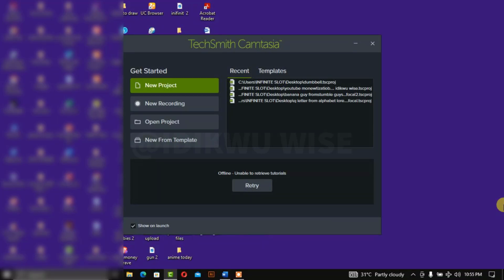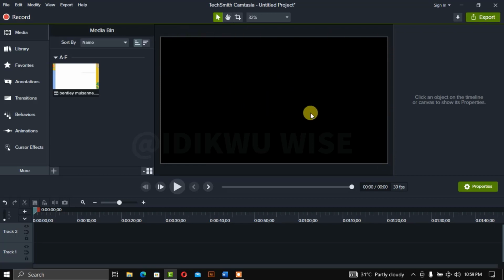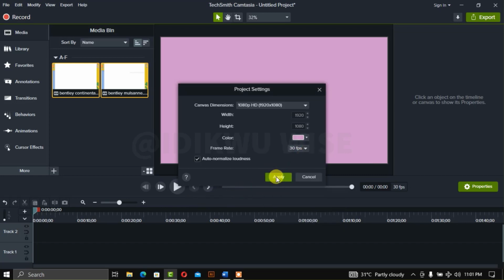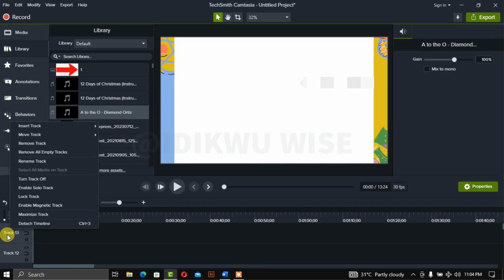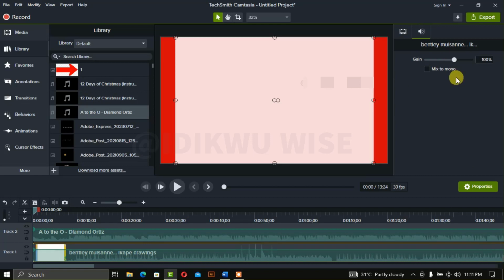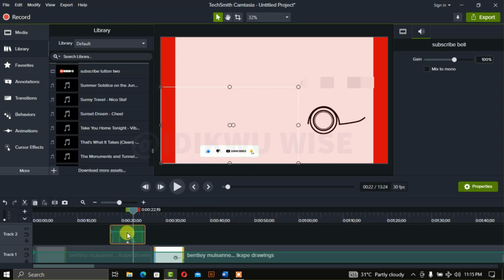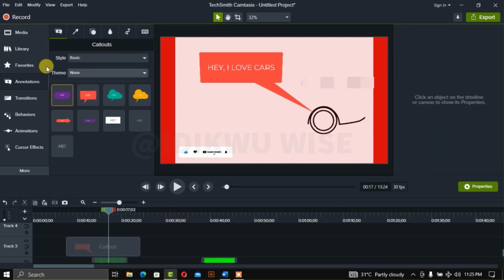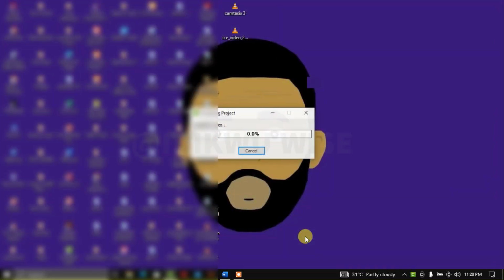How to use Camtasia software (full Guide)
This video explain how to use camtasia software step by step.